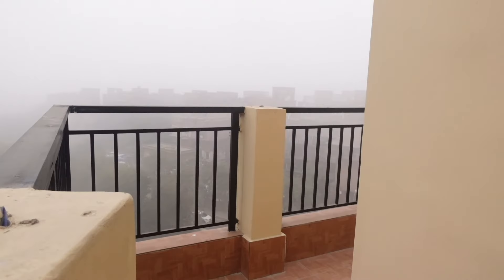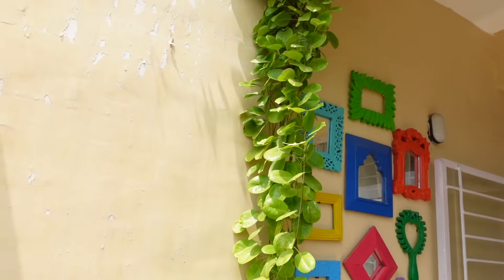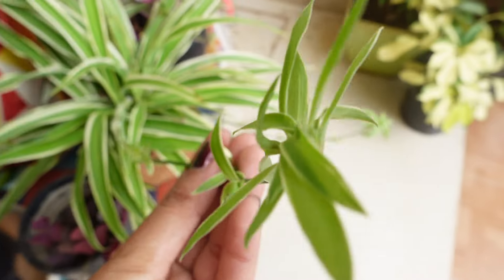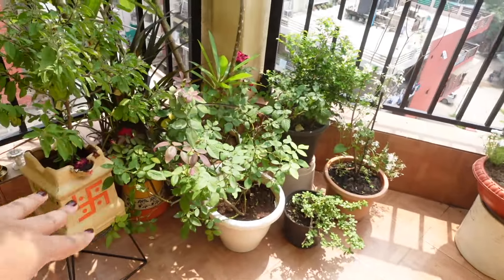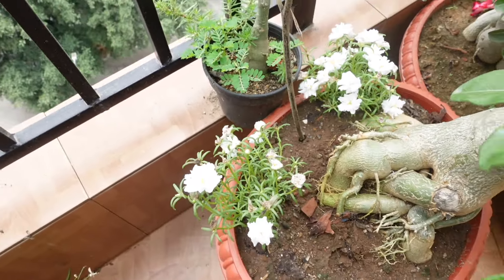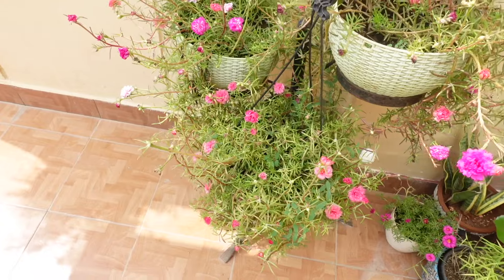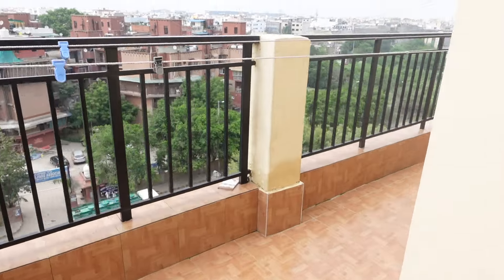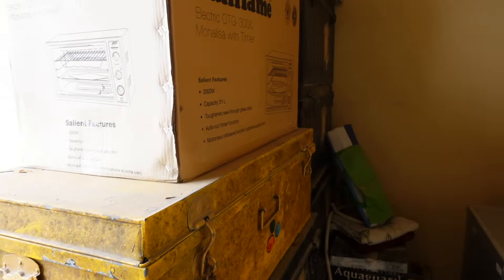My Dream Balcony Tour & Organization Ideas |DIY Decor/Terrace Garden Decorating Tips@ScarletStrokes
Do follow and support

Title:My Dream Balcony Tour & Organization Ideas |DIY Decor/Terrace Garden Decorating Tips @ScarletStrokes

Links To All The ProductsThat I Use

Today's Video: My Dream Balcony Tour & Organization Ideas |DIY Decor/Terrace Garden Decorating Tips @ScarletStrokes
please give a thumbs up My Dream Balcony Tour & Organization Ideas |DIY Decor/Terrace Garden Decorating Tips @ScarletStrokes
If You'd Like to share feedback about this My Dream Balcony Tour & Organization Ideas |DIY Decor/Terrace Garden Decorating Tips @ScarletStrokes
please leave it in the comments down below.
If you'd like to see more videos My Dream Balcony Tour & Organization Ideas |DIY Decor/Terrace Garden Decorating Tips @ScarletStrokes

Gadgets I Use:
Main Camera
Second camera
Vlogging Camera
Editing Software:iMovie
Ring light

Byee:):)

scarlet strokes,balcony organization ideas,balcony tour,balcony decor ideas,balcony decorating ideas,small balcony decorating ideas india

balcony organization ideas,balcony tour,balcony decor ideas,balcony decorating ideas,small balcony decorating ideas india,balcony landscaping ideas,diy balcony garden,balcony garden,balcony ideas